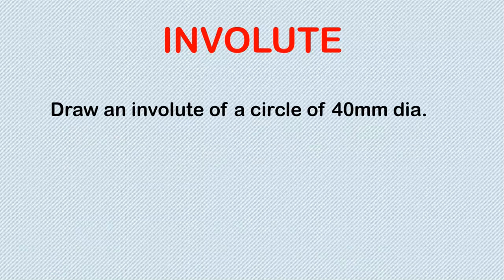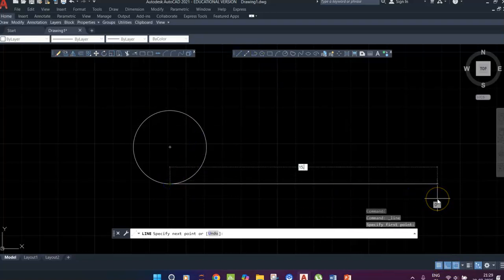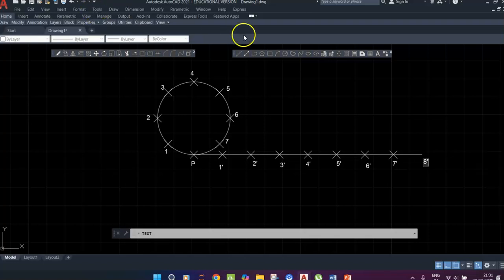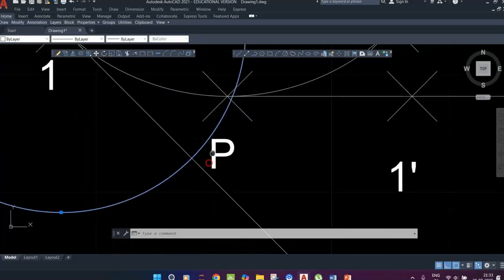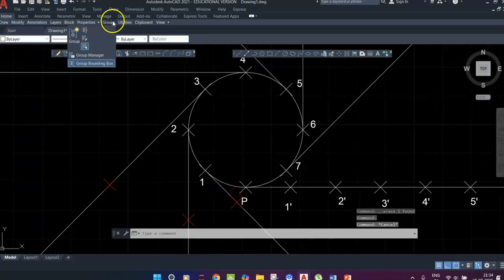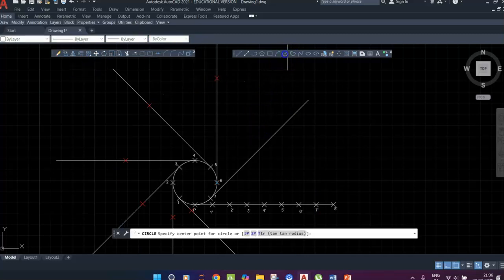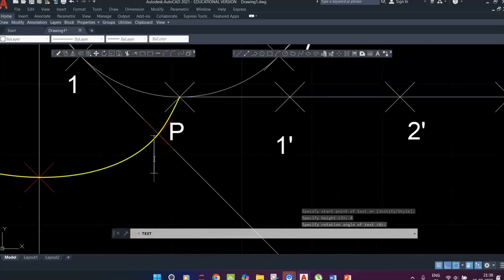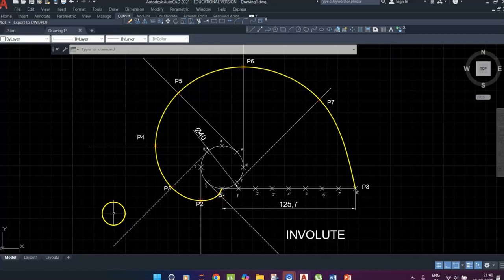||INVOLUTE|| by Dr.Y.N.V.SAIRAM